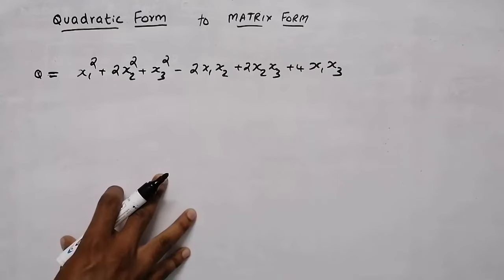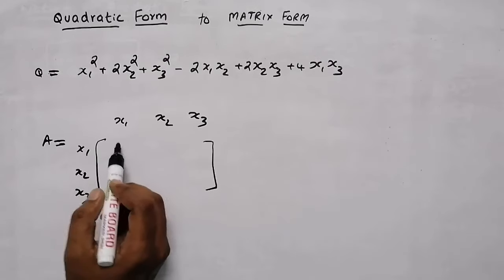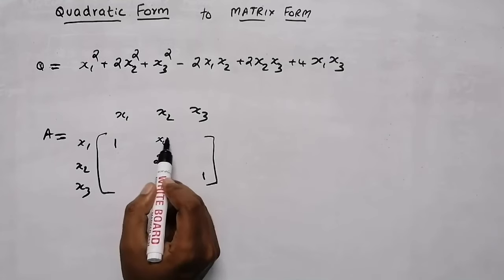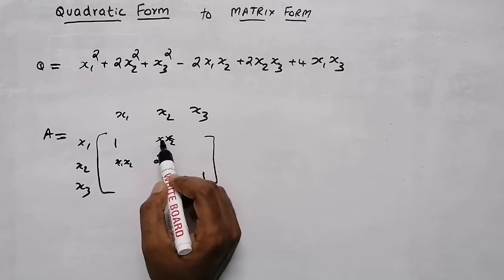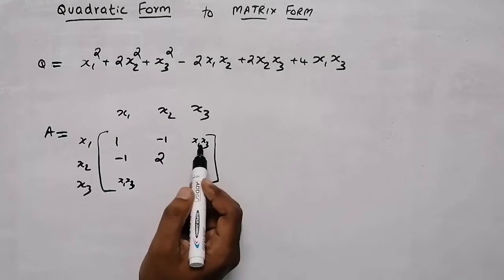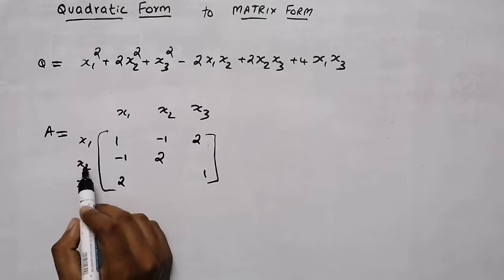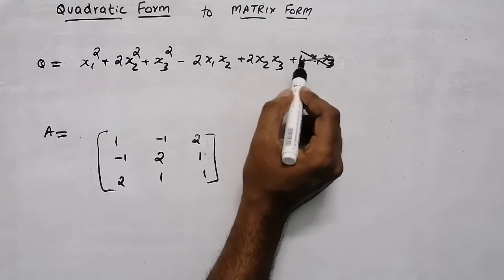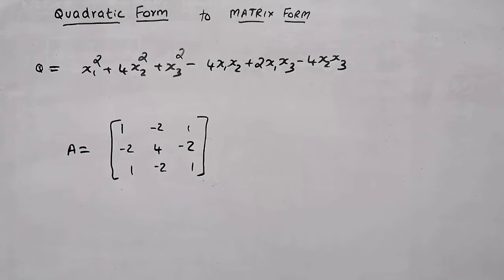Quadratic form to matrix form | Example